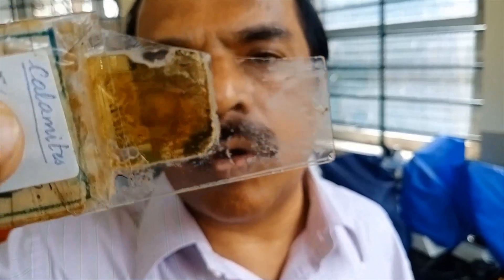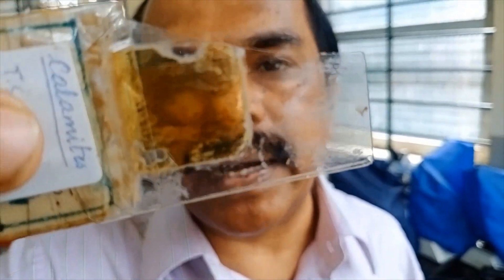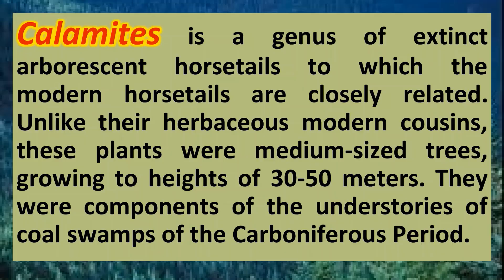Gymnosperms| B. Sc Botany| Practicals| BO3P1| St. Joseph's College| Bengaluru| Admissions| NEP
This video is about Botany Practicals (BO3P1)  BO2P1 Part 2 (Gymnosperms) at St. Joseph's College, Bengaluru. In this video you will learn about all the portions of Botany practicals. You will also learn about the scheme of examination. The video was prepared by, Dr. Jayarama Reddy, HOD and Professor of Botany, St. Joseph's College (Autonomous)36, Langford Road, Bengaluru-27. India. Director, Centre for Molecular and Computational Biology.
Editor in Chief, International Journal of Biological Research -ISSN-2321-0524.
YouTube Channel: Dr. Jayarama Reddy St. Joseph's College ID: UCVsumndiFmODvSrrL_TUClQ